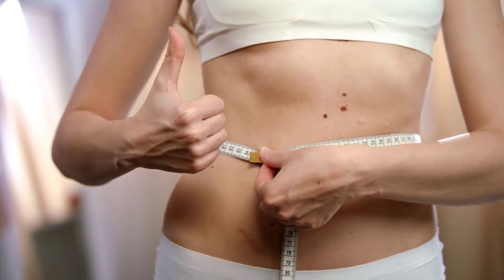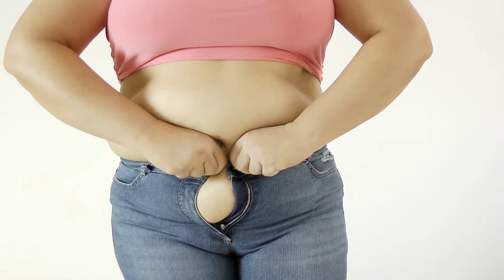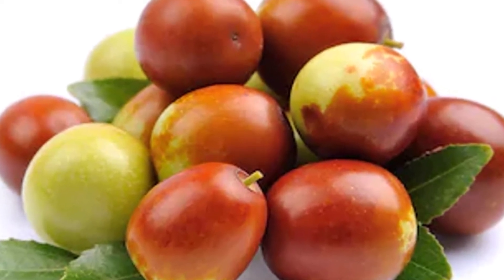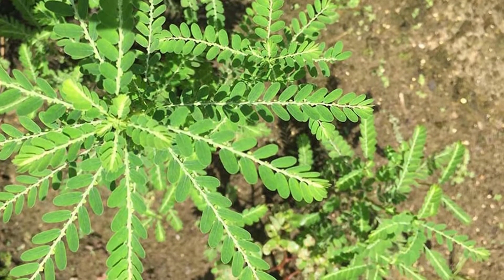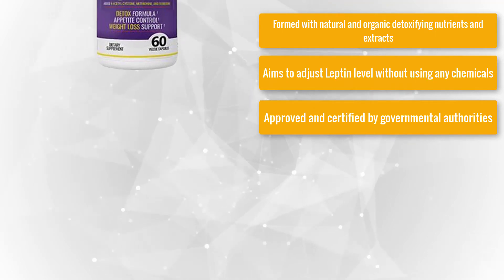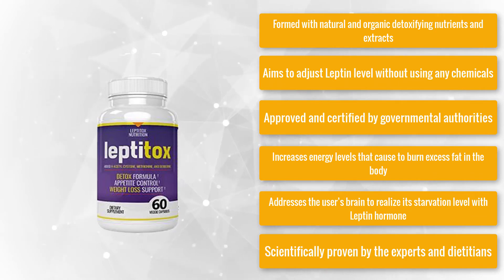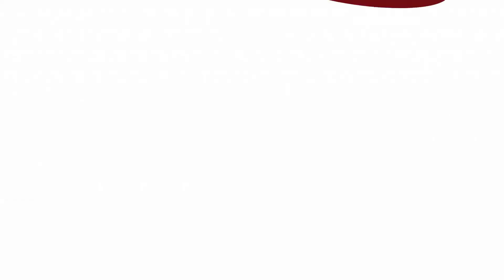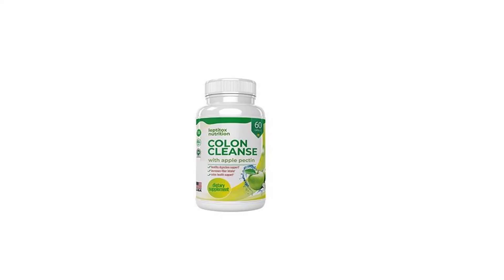Leptitox Reviews - Does it Really Work Or Scam?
In this video review (Leptitox Reviews), we are provide leptitox ingredients, customer review, how to work, pros and cons, and where to buy. Visit the below discount link to buy leptitox